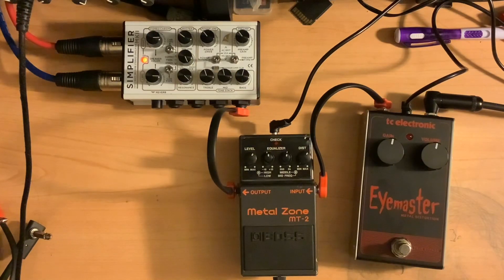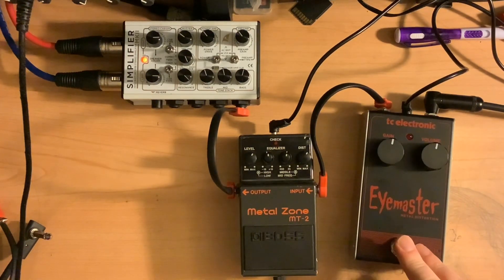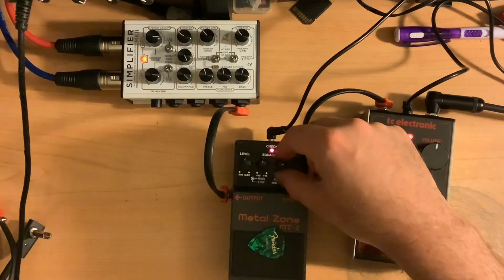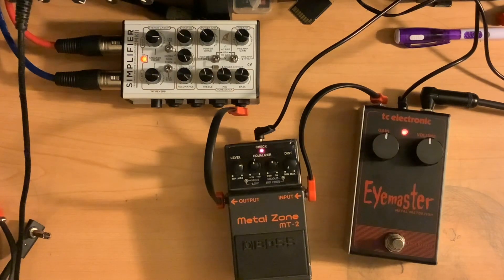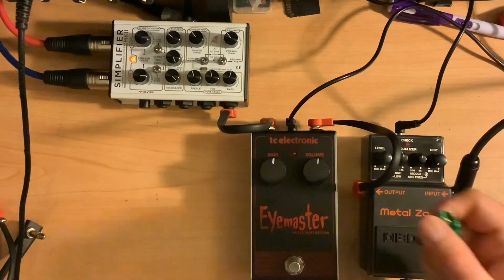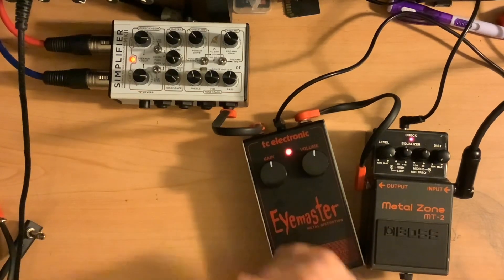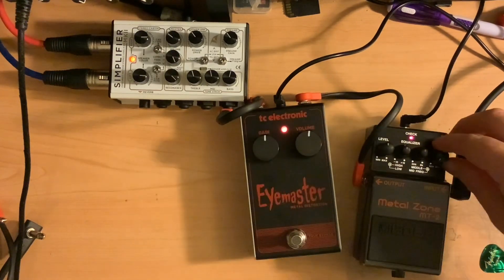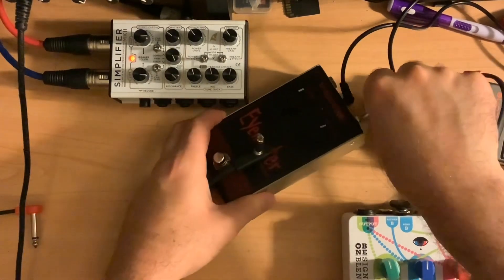Boss MT-2 & TC Electronic Eyemaster - Stacked & Blended with Simplifier MK2